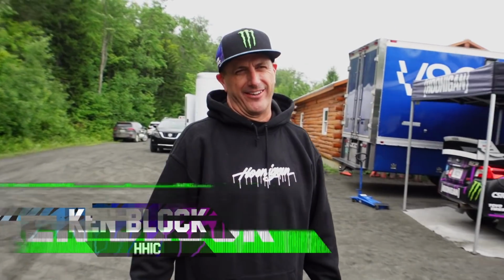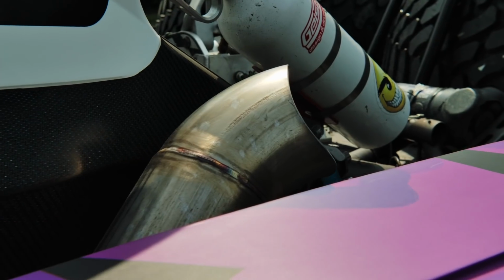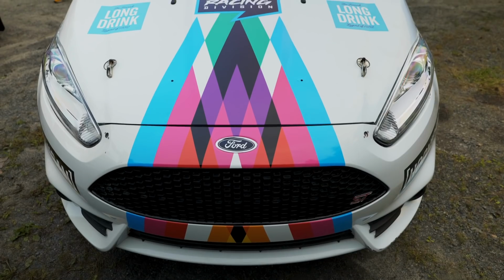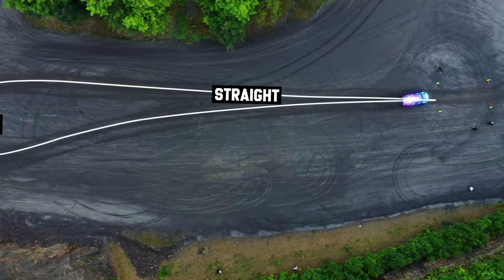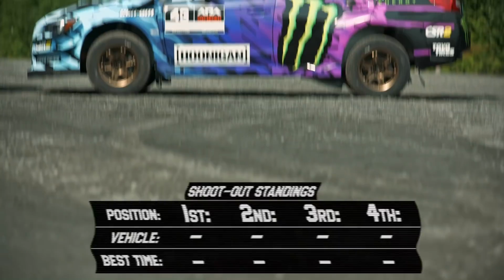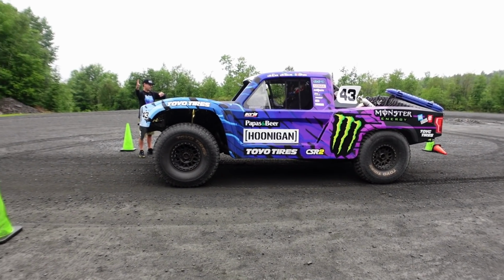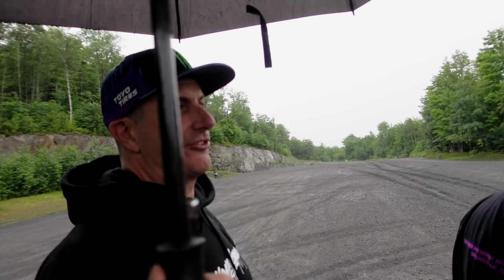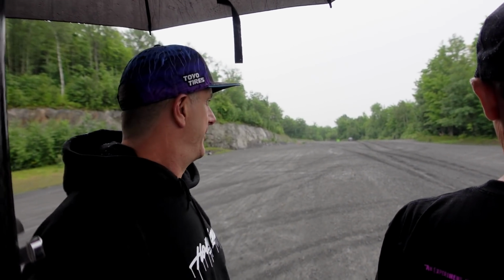Is a 197HP Fiesta R2 Actually FASTER Than an 1100HP Trophy Truck?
Its time for MORE speed science! Since we had the 1100 hp Gieser Bro's G6 Trophy Truck, 375hp Subaru WRX STI rally car, 375hp Ford Escort Cossie V2, and my wife's Ford Fiesta R2, we figured we would solve the great debate to see which is faster on a simple  course.  Could a 197 hp rally car actually be faster than an 1100 hp trophy truck?  Watch and find out!

Follow Zac on Instagram: @mister_zachary